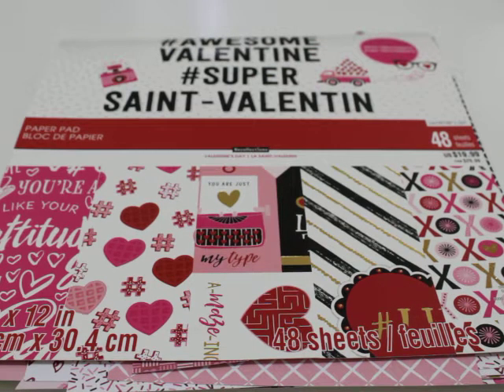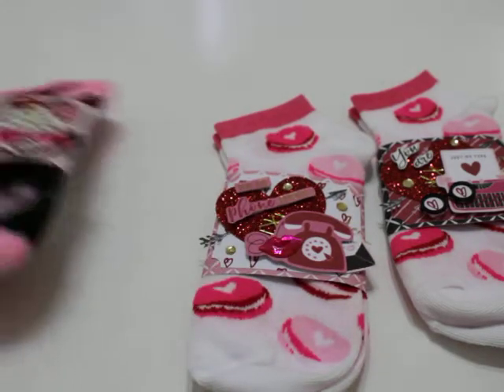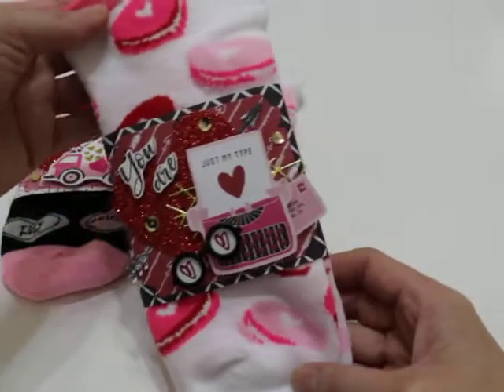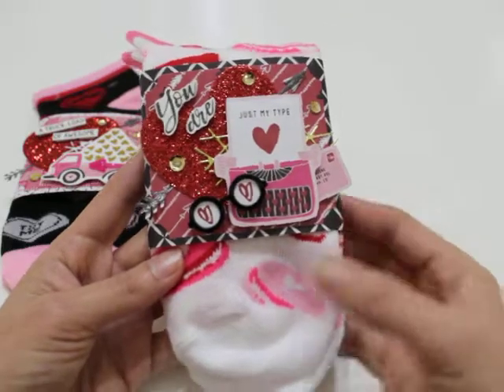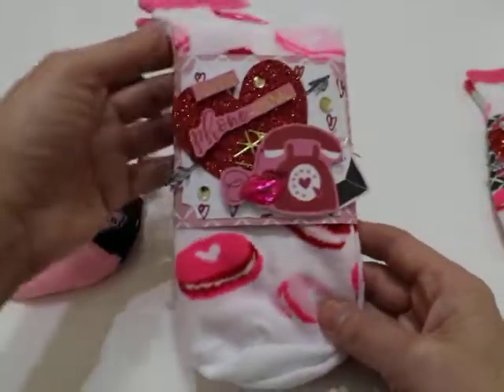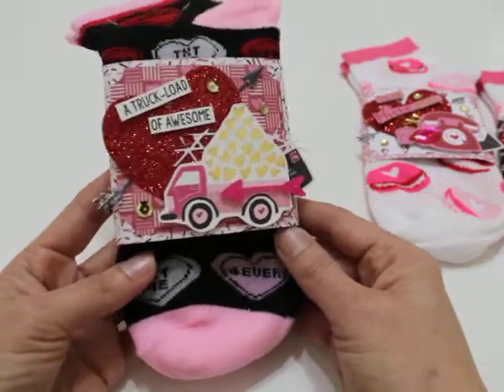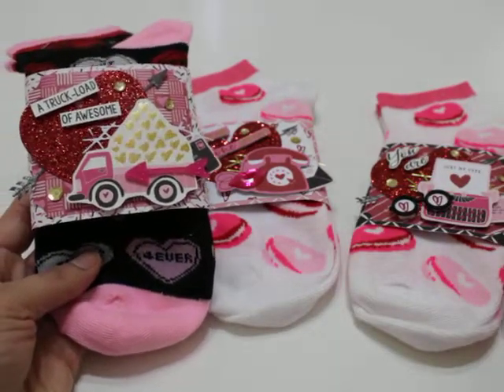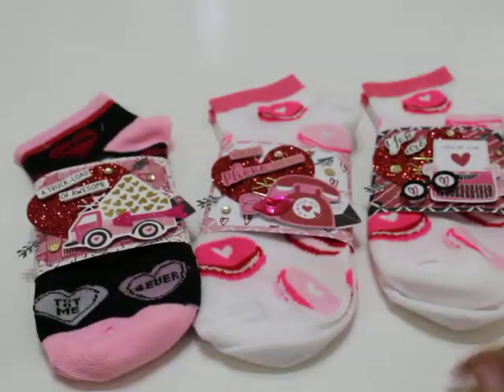DRESS UP THOSE SEASONAL SOCKS FOR HAPPY MAIL!!!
Hi guys! Just wanted to share a fun way to package up those cute socks we like to pick up every season. It's a fun way to decorate them and a perfect idea for happy mail or swaps. I hope you like it! Let me know what you think and don't forget to hit that "like" button!